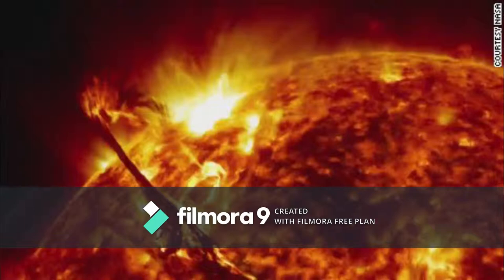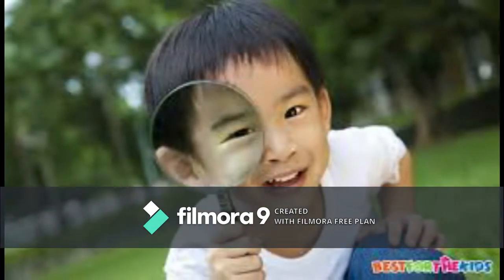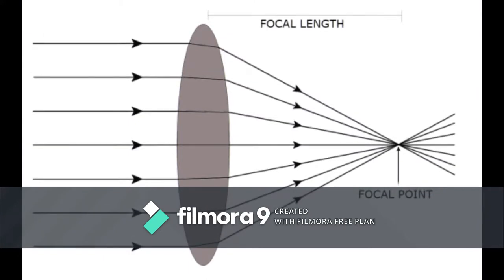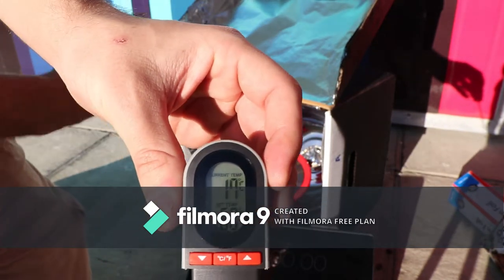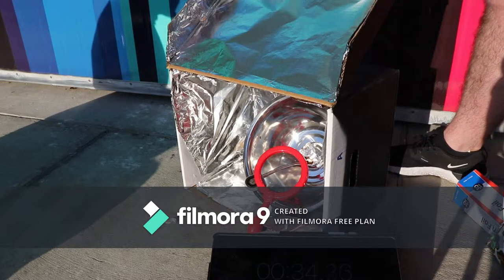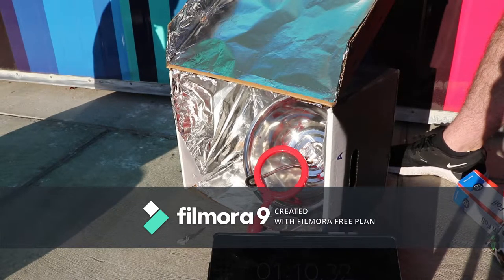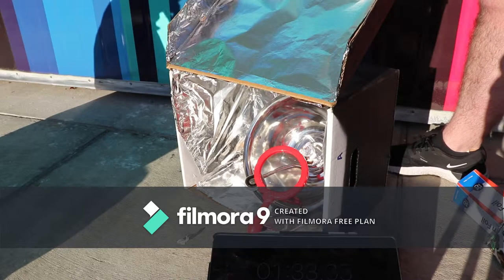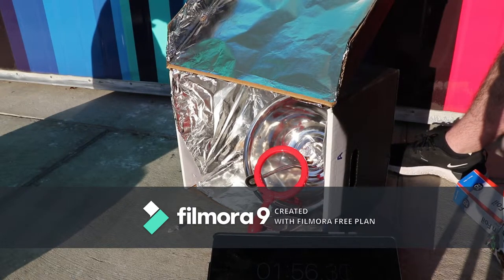Solar Oven Video